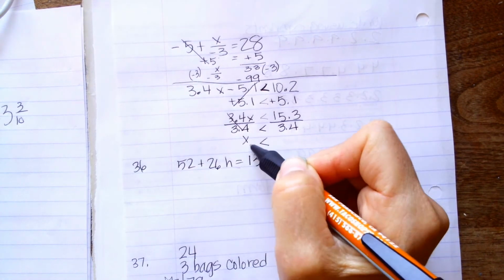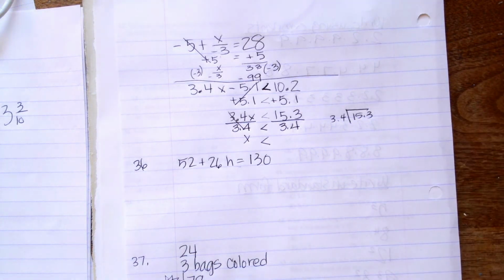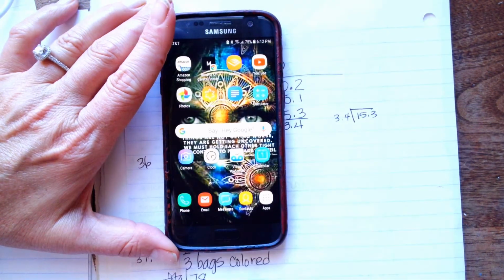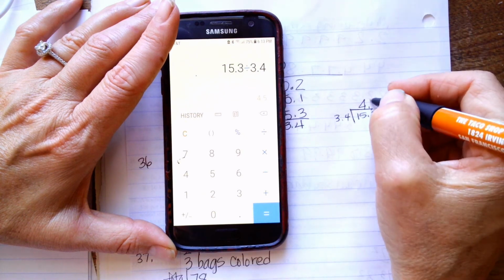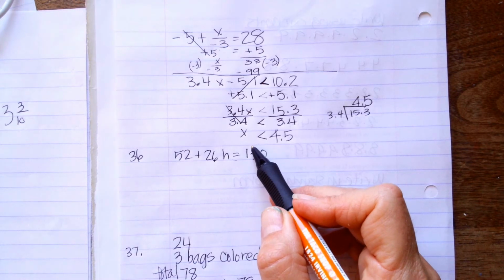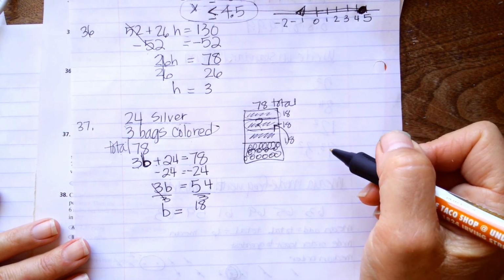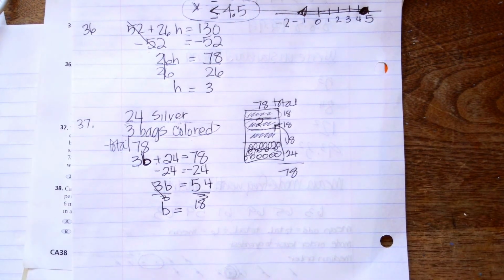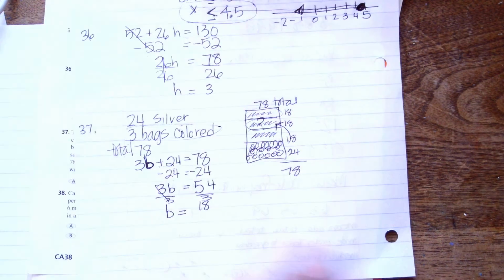pre algebra 7thpreassessment